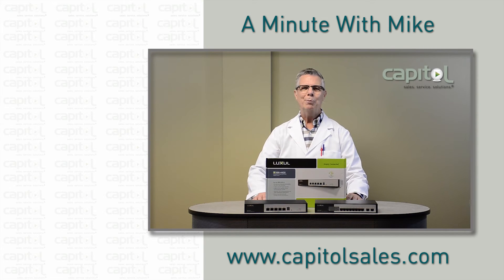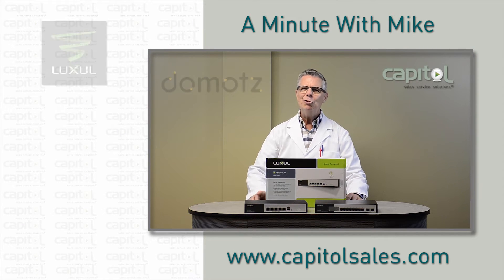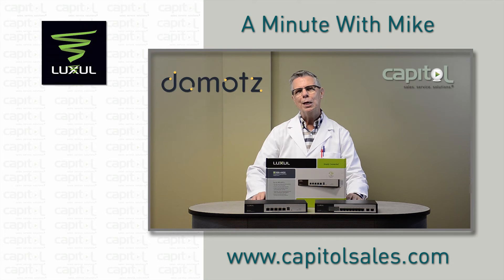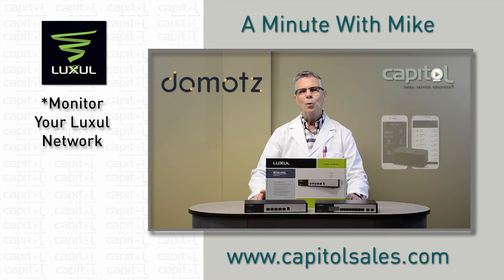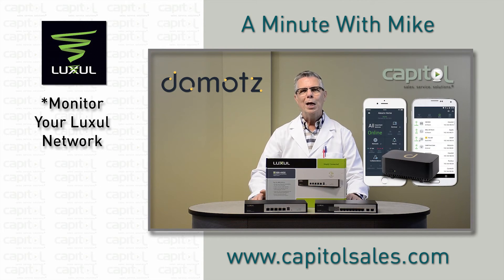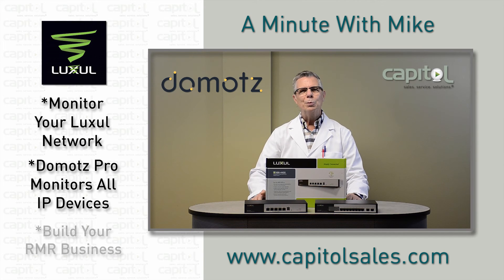Minute with Mike - Luxul and Domotz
Got a minute? Capitol's Mike Marko will give you a concise primer on how Luxul networking products, and Domotz network monitoring and remote tech support have become two critical elements in today's residential and light commercial installations!